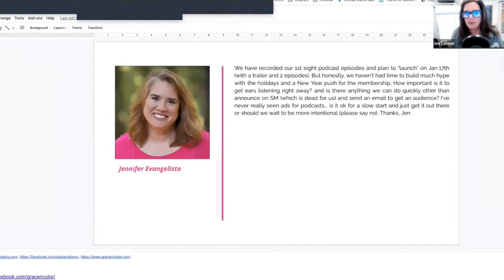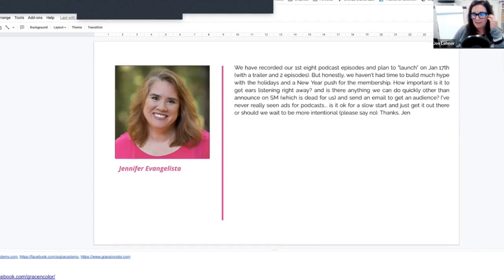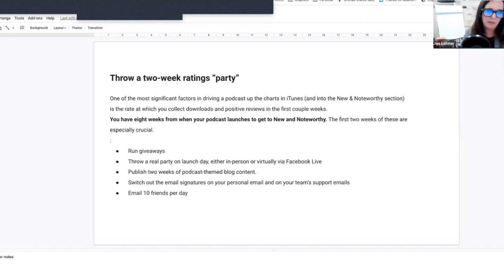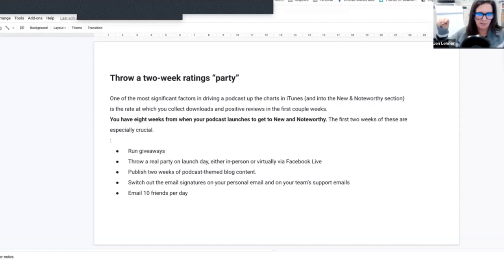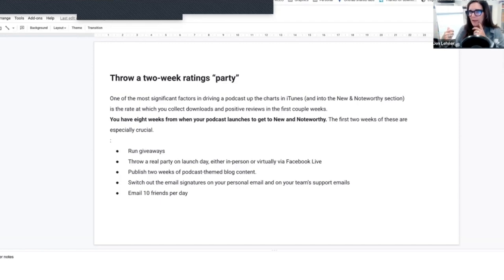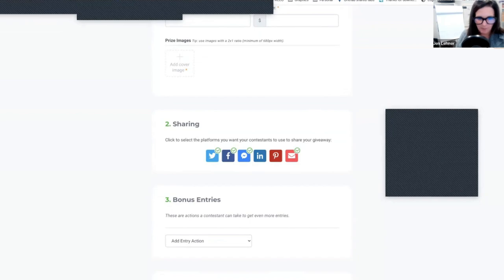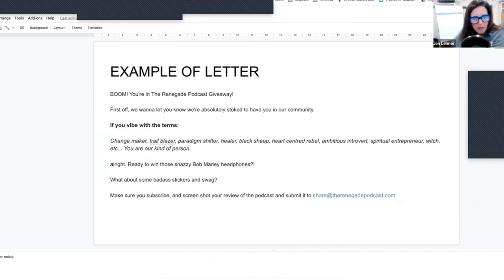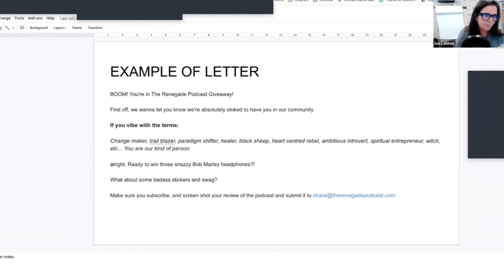Must-Have Podcast Audience Tips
In this exclusive excerpt from our Front Row VIP Strategy Call, I discuss the importance of building momentum for your podcast to boost membership engagement. Tune in for key insights!